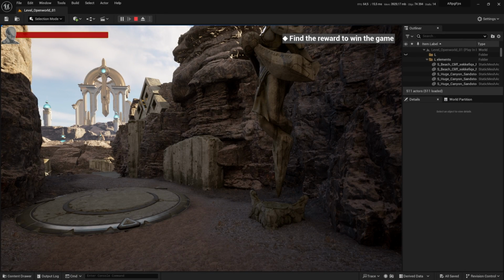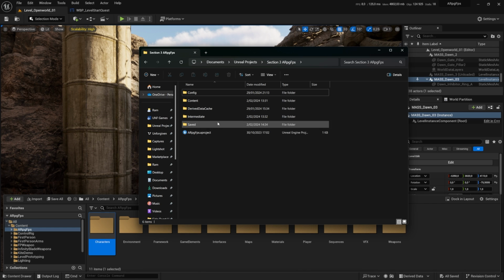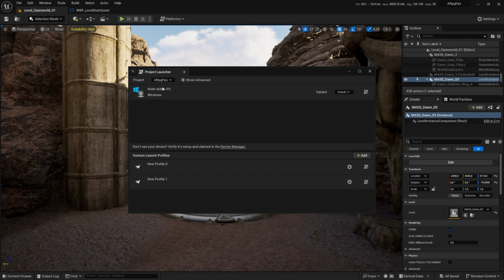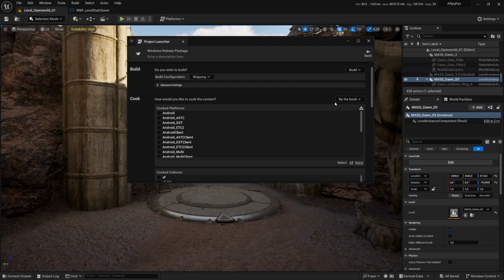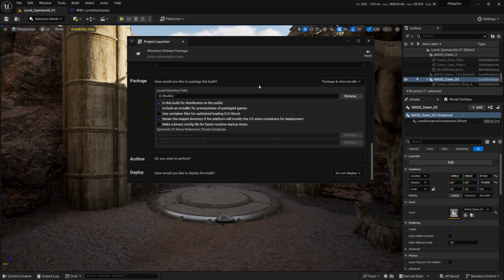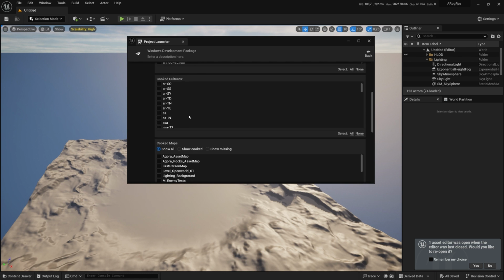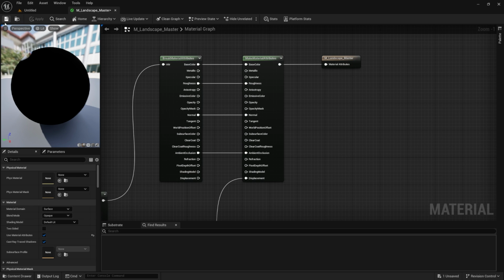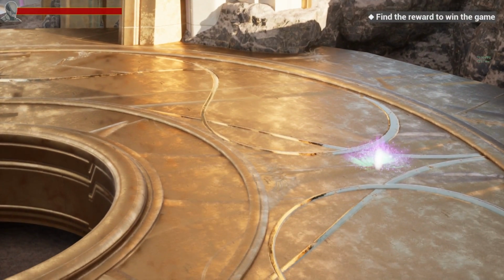Create a Game from SCRATCH in Unreal Engine 5 in 2024 FULL COURSE - Part 3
Timestamps:
00:00:00 125. Polish UI quest animation
00:05:10 126. Package the game
00:29:20 127. Package the game with development configuration
00:34:38 128. Solve the enemy issues by rebuilding the paths
00:36:09 129. Trying a workaround to fix visual artifacts in the landscape
00:40:22 130. Getting rid of displacement to have a working landscape
00:45:33 131. Change the console key and final words
00:48:35 Outro